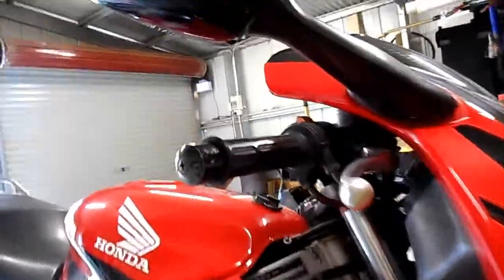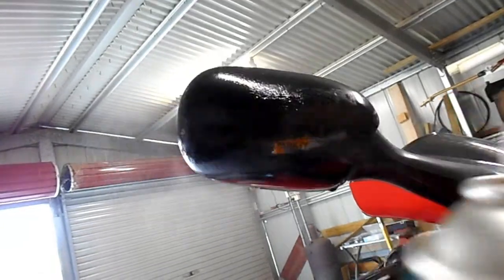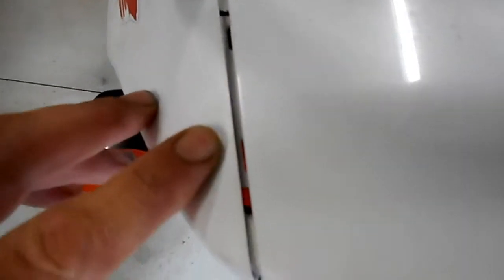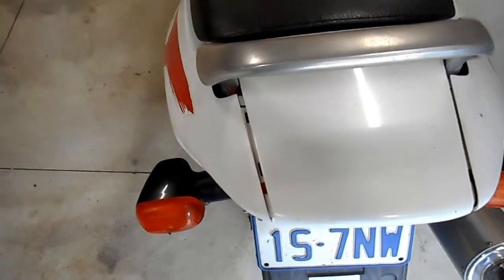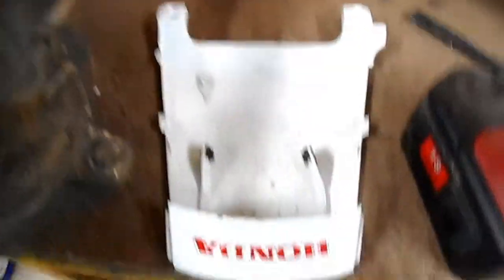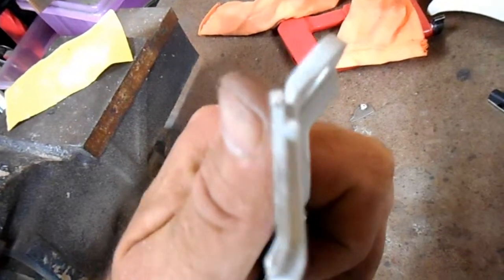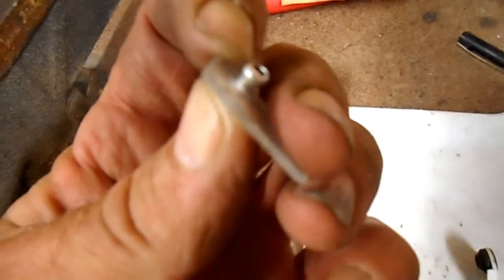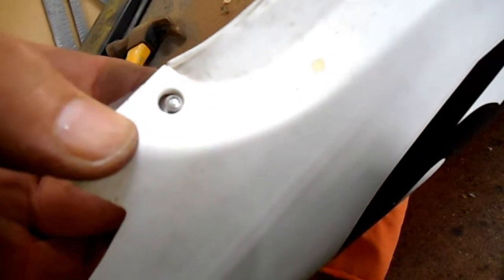Fairing repair on CBR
Plastic tabs on fairings tend to break over many years and they can be fixed and I show you how I do it.